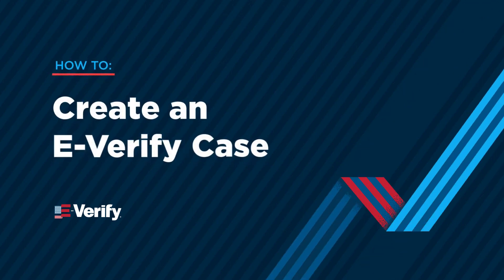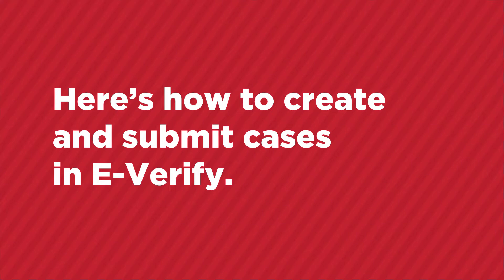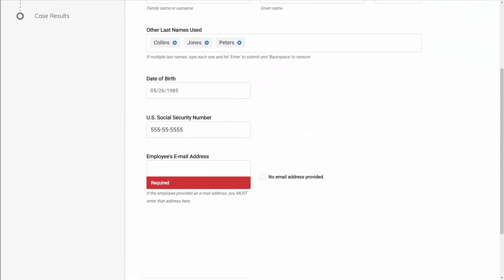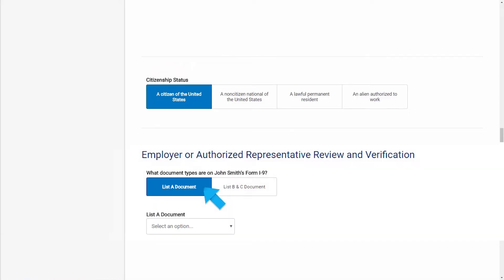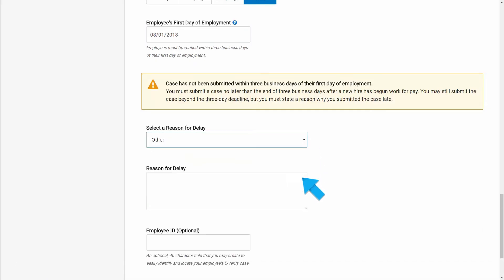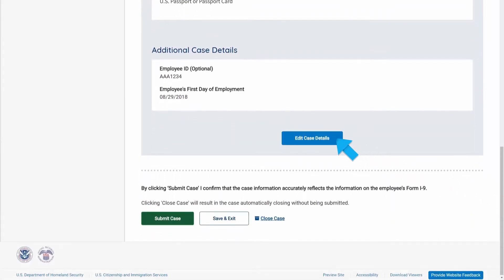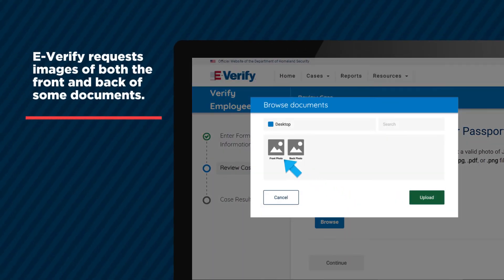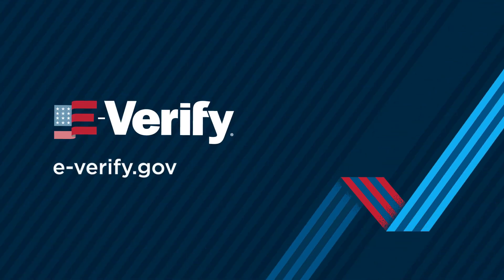Create a new E-Verify Case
E-Verify is a web-based system that allows enrolled employers to confirm the eligibility of their employees to work in the United States.  This video shows how to create and submit cases in E-Verify.  You can learn more about E-Verify by visiting our